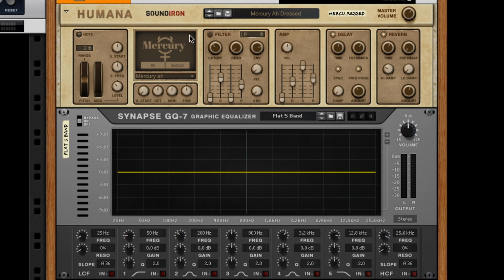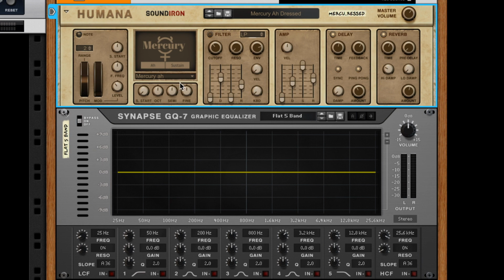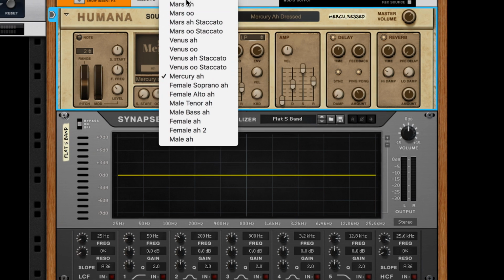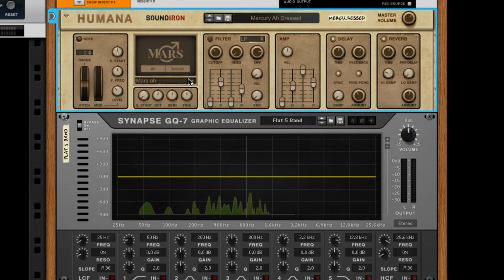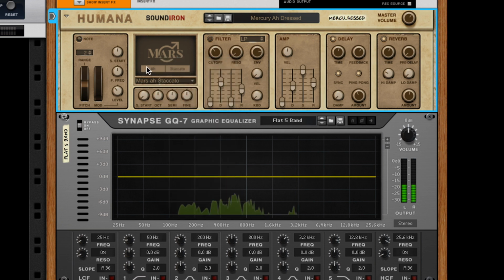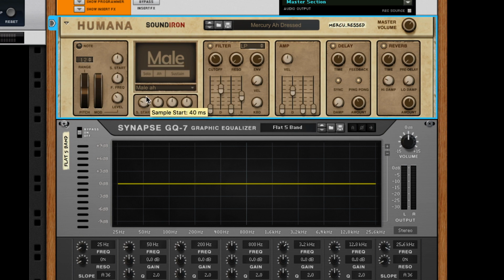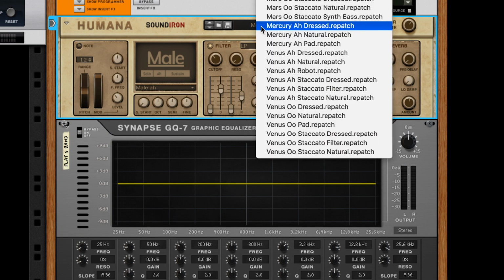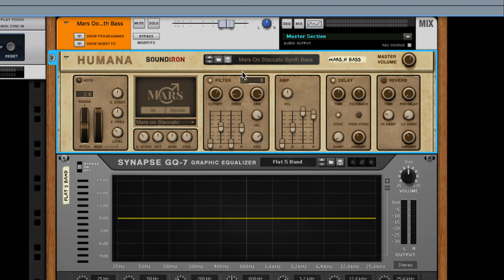Reason 10 - Humana Vocal Ensemble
ieolia explores Reason 10's Humana and it's selection of choirs and solo voices. Perfect for soundtracks, epic pop ballads and wild trap beats.

-- ADSR --